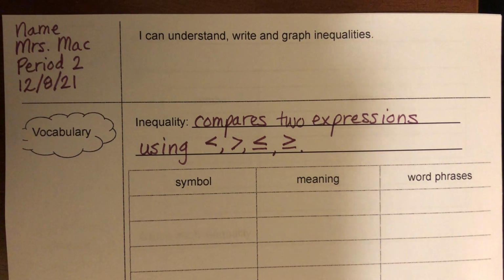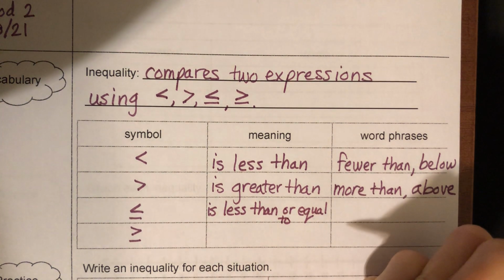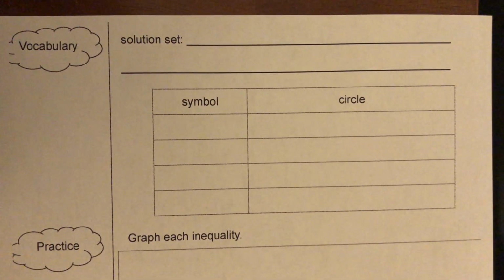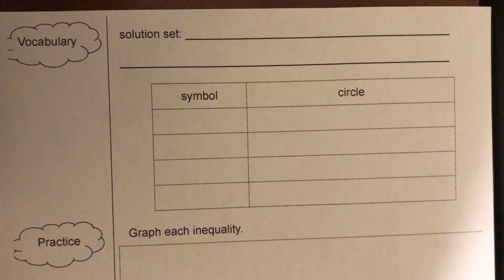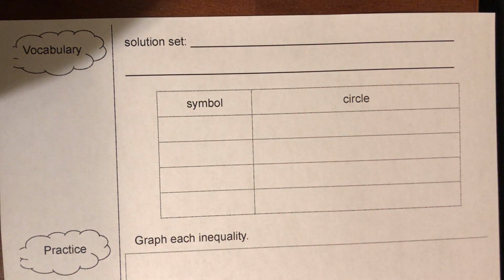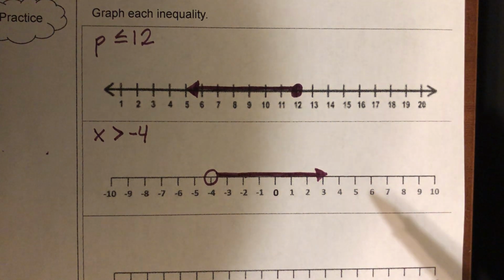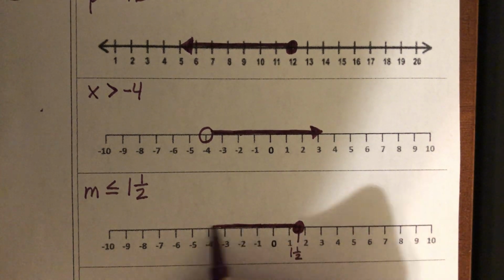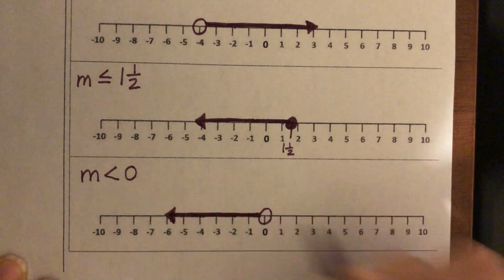12/08/21 Intro to Inequalities